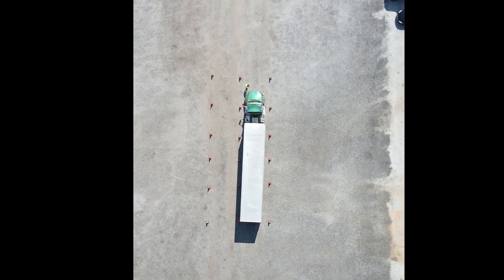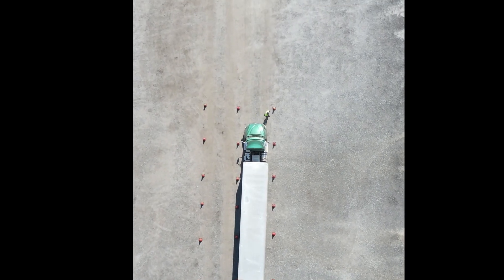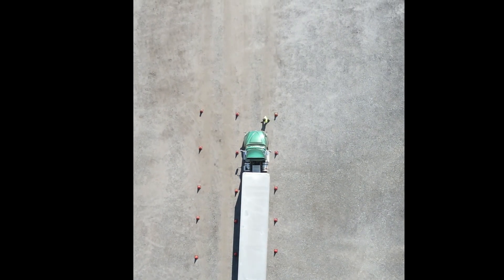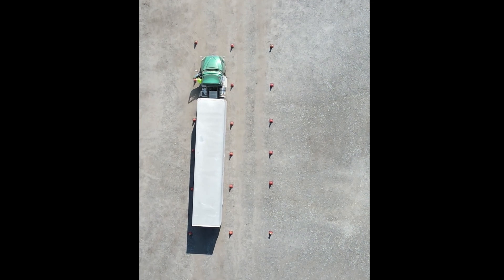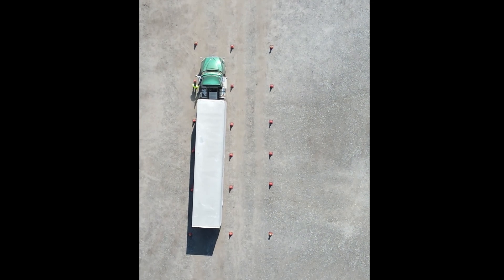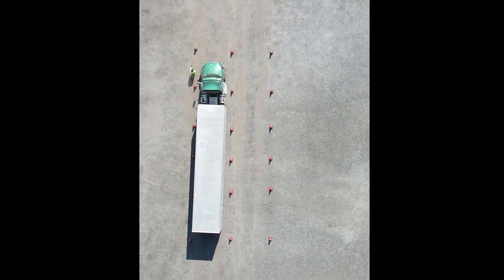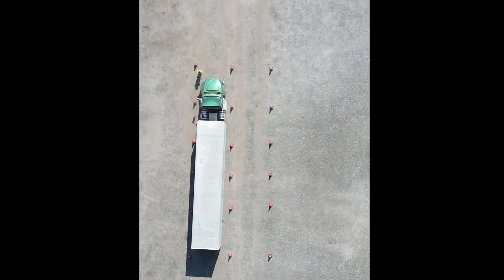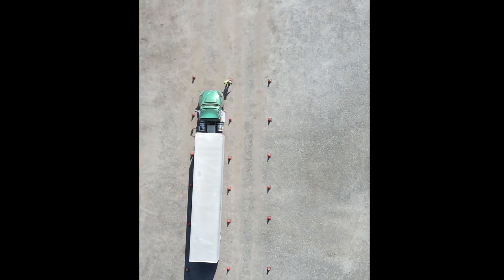Offset Backing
CDL Offset Backing